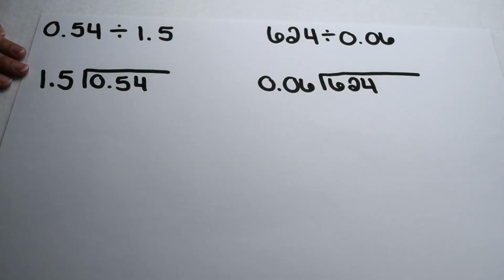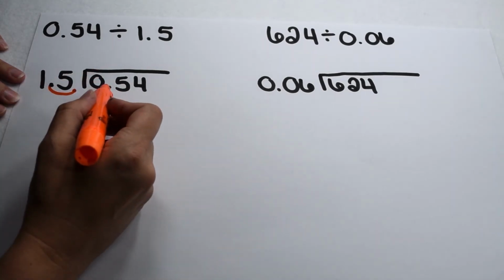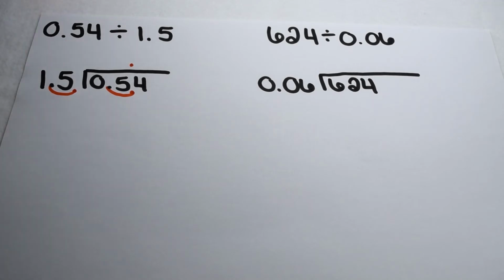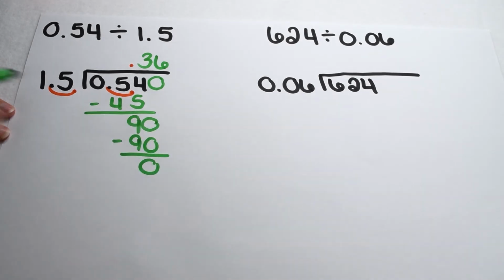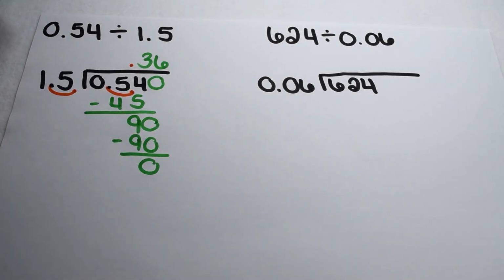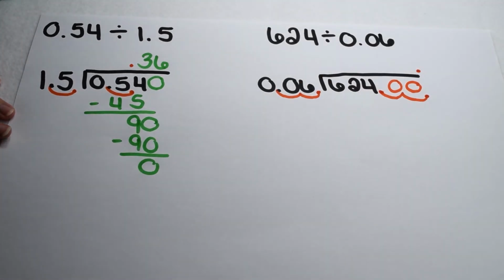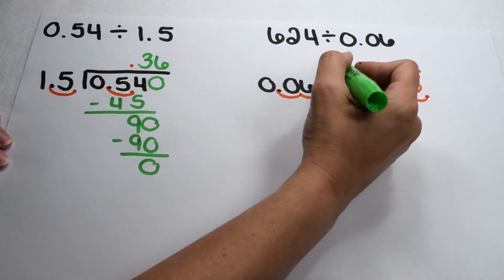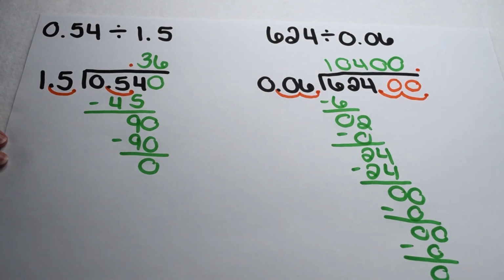Dividing Decimals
Use what you know about dividing with money to learn how to divide with decimals.